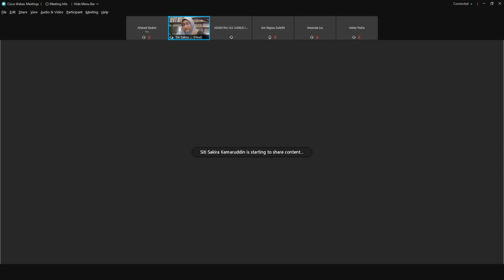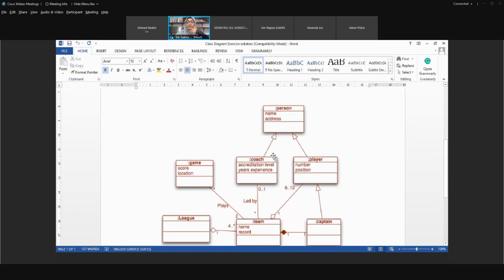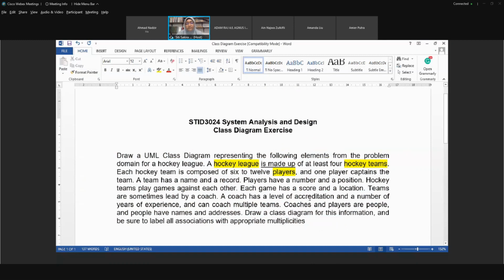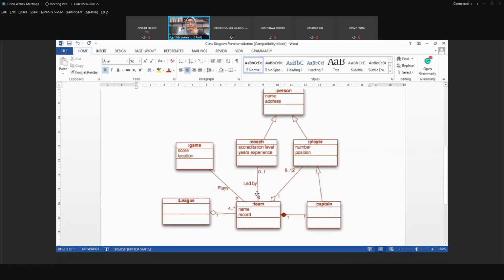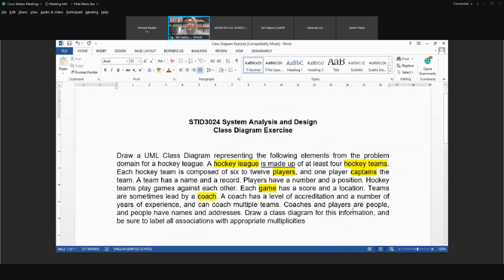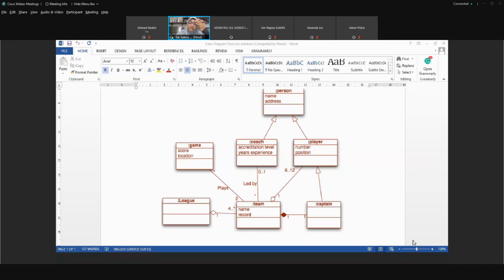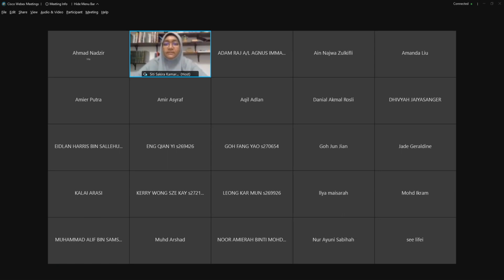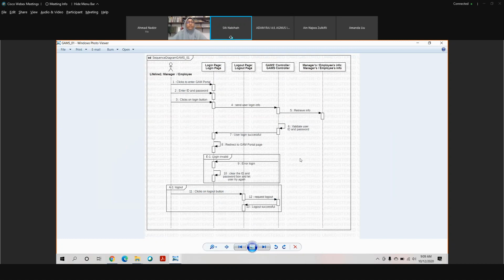Kelas System Analysis 10 December